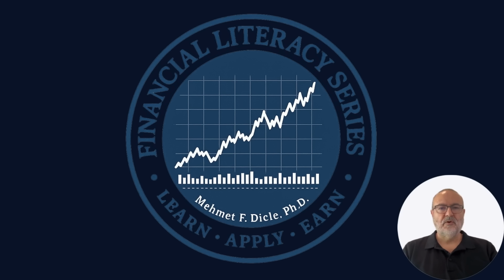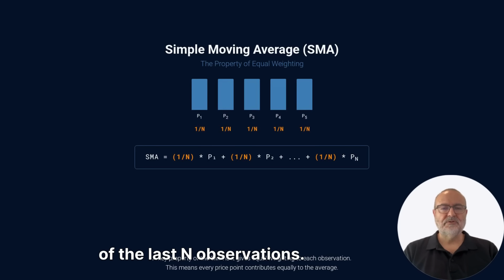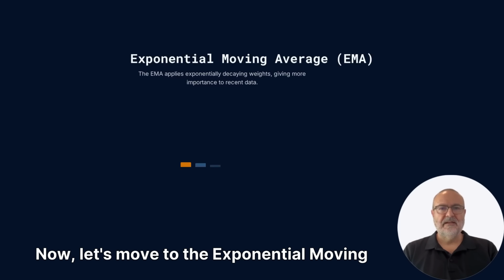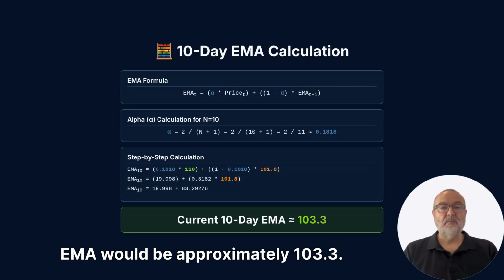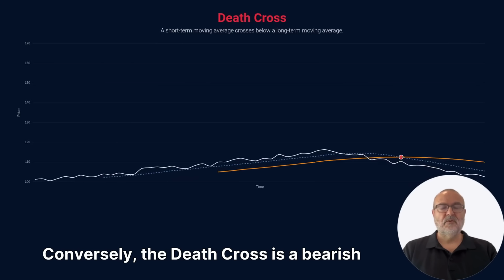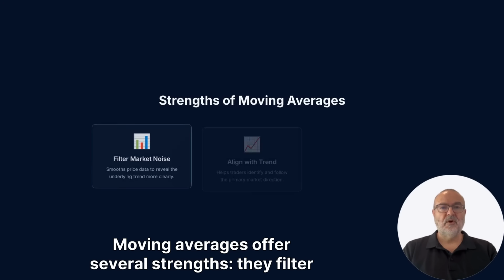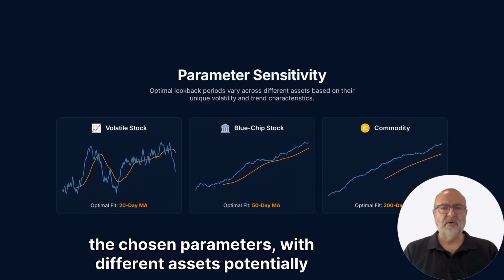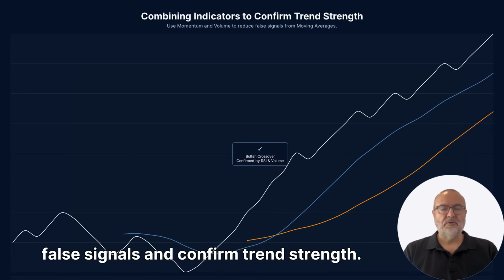Moving averages - Technical analysis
Moving Averages

In this lecture from the Technical Analysis playlist, we explain moving averages and how they are used to smooth price data, identify trends, and better understand market direction.

This lecture video includes:
* What moving averages are
* How moving averages help identify market trends
* The difference between short-term and long-term moving averages
* How moving averages can be used in technical analysis
* The strengths and limitations of moving averages

This lecture is for:
* Students studying financial management
* Students interested in investments and trading
* Learners studying international finance or financial markets
* Anyone who wants to understand technical analysis more clearly